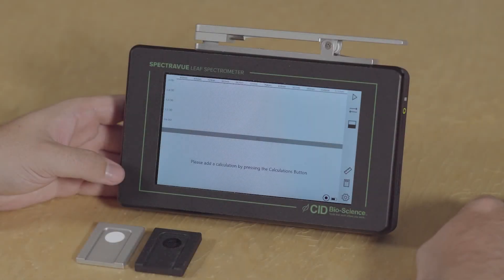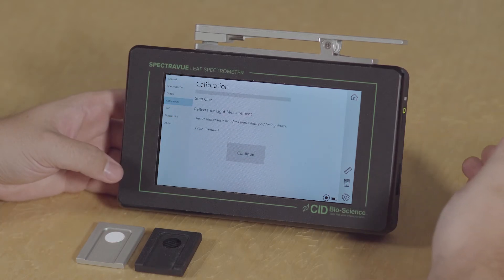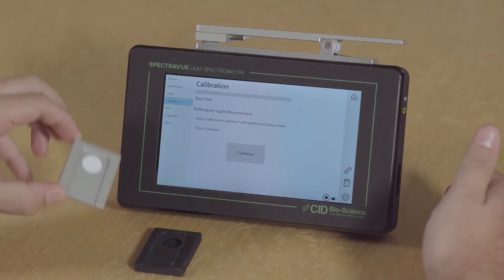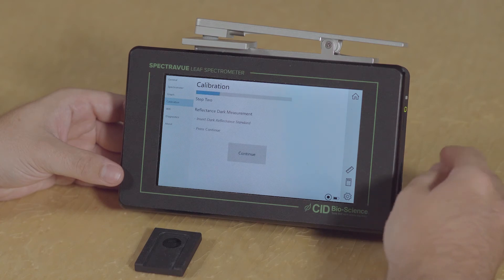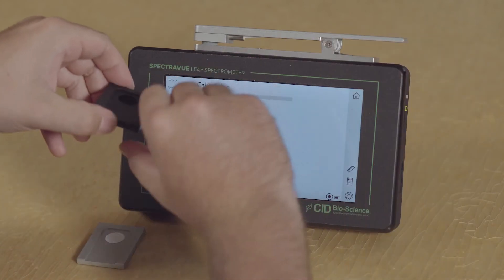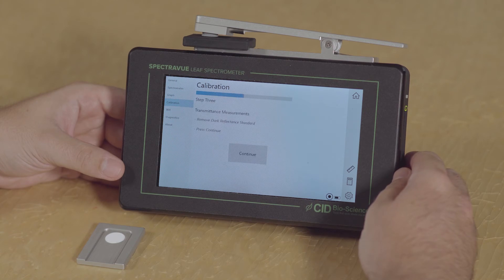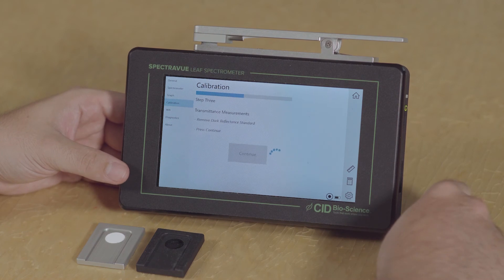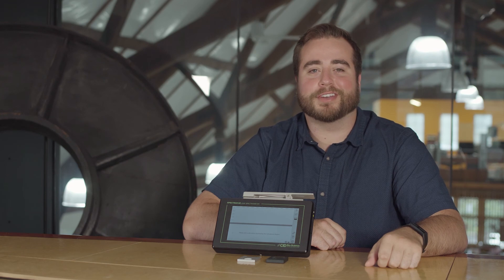How To Calibrate Your SpectraVue Leaf Spectrometer | CID Bio-Science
Application Scientist Galen George shows us how to calibrate the new SpectraVue Leaf Spectrometer.